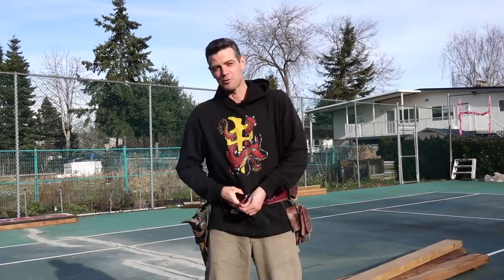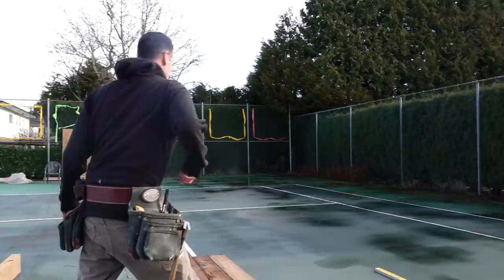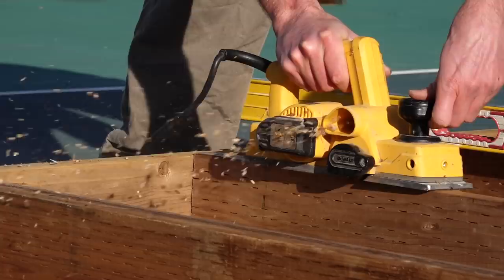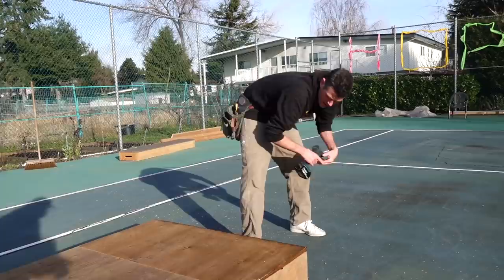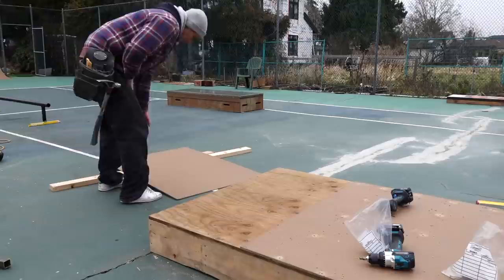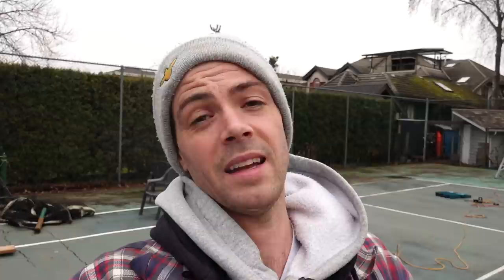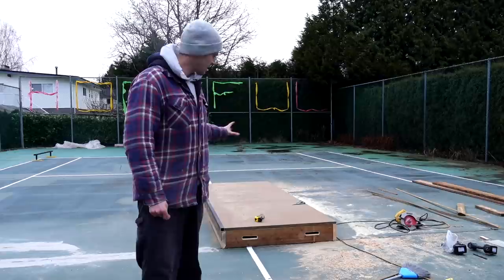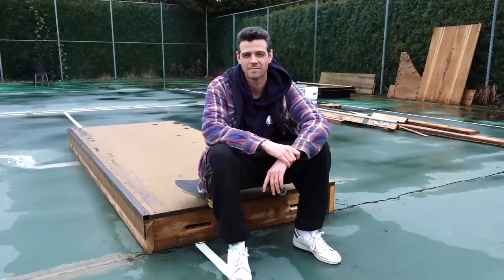Building the perfect Skate Box!!!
This thing is FUN!
00:00 Intro and Frame
10:27 Plywood
16:17 Skate-lite
20:45 Coping
29:24 Skating
31:24 Conclusion
Here is the countersink for skatelite